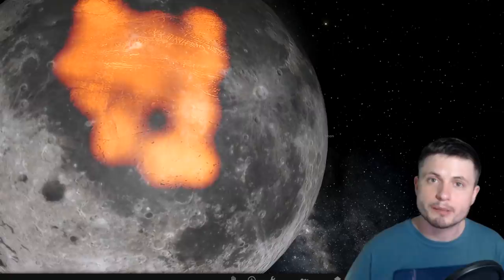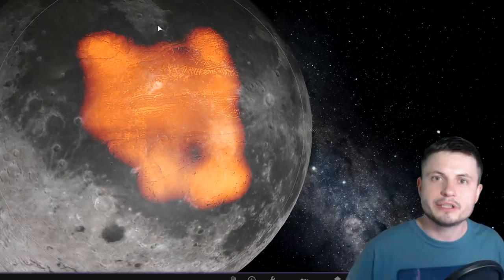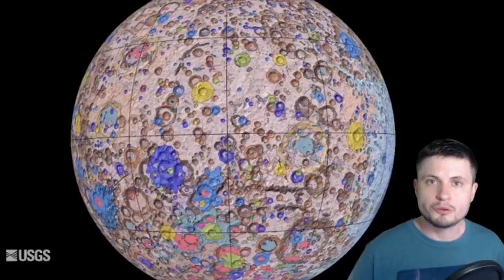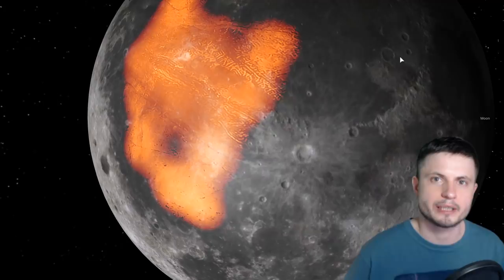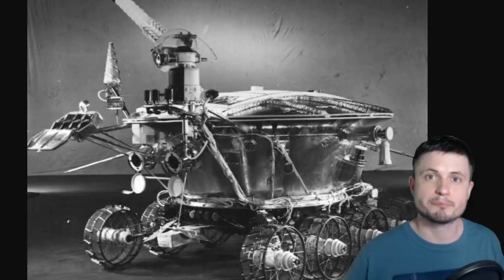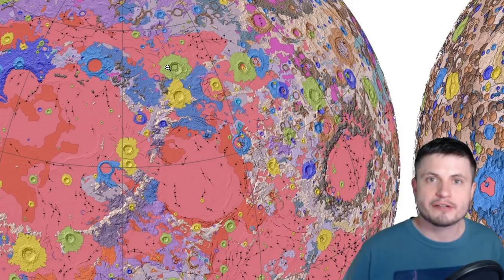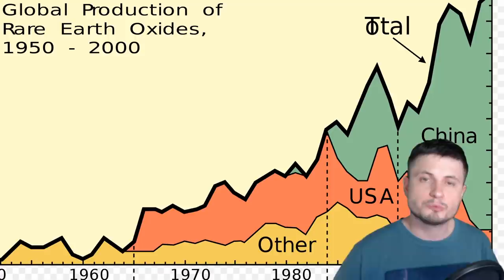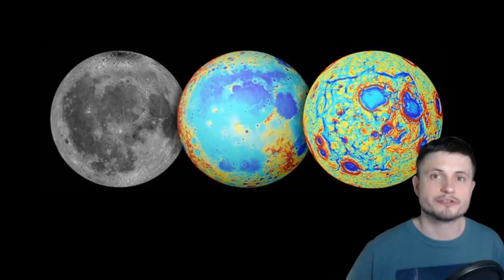Extremely Detailed Moon Map Released - Beginning of Lunar Gold Rush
Hello and welcome! My name is Anton and in this video, we will talk about the newly released USGS map of the Moon and how it could lead to the new gold rush.

Specifically, great thanks to the following members:

Morrison Waud
Vlad Manshin
Mark Teranishi
TheHuntress
Ralph Spataro
Albert B. Cannon
Lilith Dawn
Greg Lambros
adam lee
Gabriel Seiffert
Henry Spadoni
J Carter
Jer
Silver surfer
Konrad Kummli
Nick Dolgy
UnexpectedBooks.com
Mario Rahmani
George Williams
Shinne
Jakub Glos
Johann Goergen
Jake Salo
LS Greger
Lyndon Riley
Lauren Smith
Michael Tiganila
Russell Sears
Vinod sethi
Dave Blair
Robert Wyssbrod
Randal Masutani
Michael Mitsuda
Assaf Dar Sagol
Liam Moss
Timothy Welter MD
Barnard Rabenold
Gordon Cooper
Tracy Burgess
Douglas Burns
Jayjay Volz
Anataine Deva
Kai Raphahn
Sander Stols
Bodo GraÃŸmann
Daniel Charles Smith
Daniel G.
Eugene Sandulenko
gary steelman
Max McNally
Michael Koebel
Sergio Ruelas
Steven Aiello
Victor Julian Castillo
xyndicate
Honey Suzanne Lyons
Olegas Budnik
Dale Andrew Darling
Niji
Peter Hamrak
Matthew Lazear
Alexander Afanasyev
Anton Newman
Anton Reed